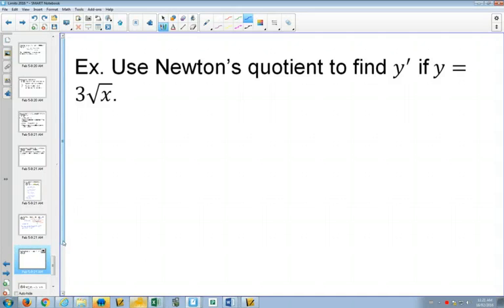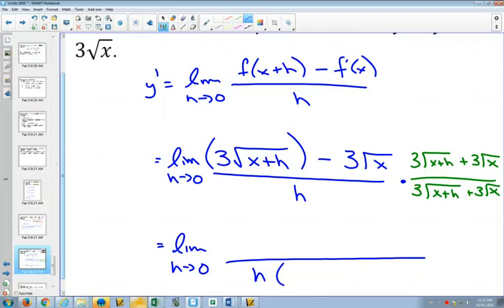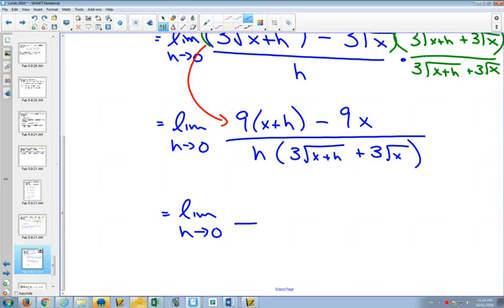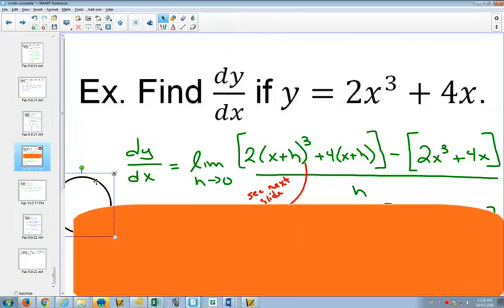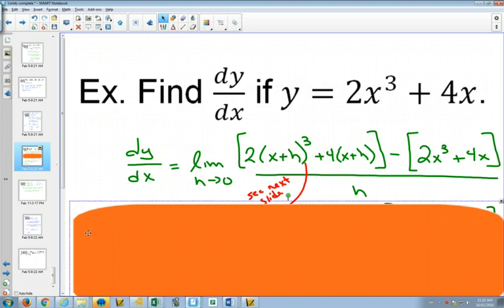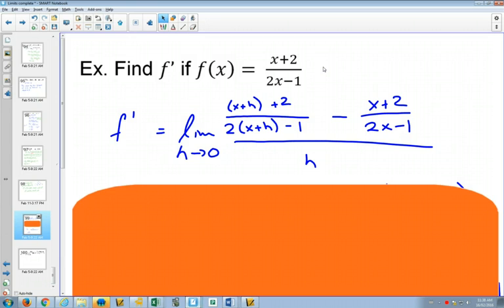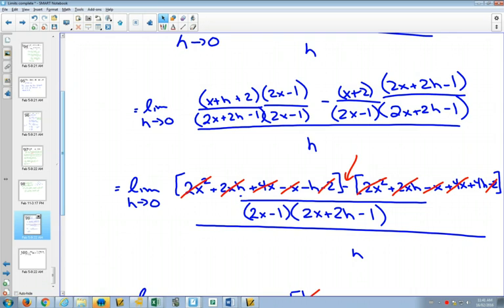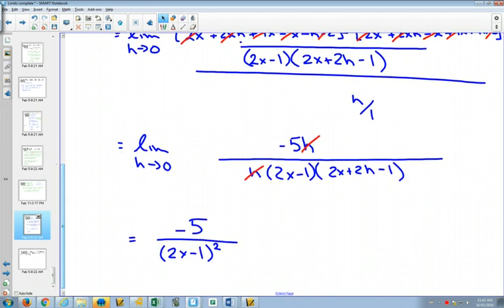Limits Definition of the Derivative Examples 2